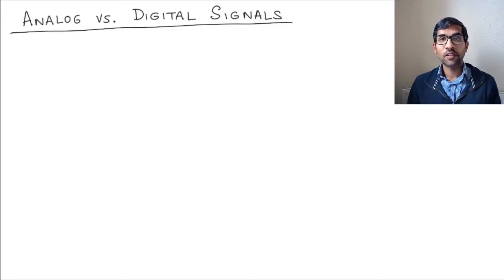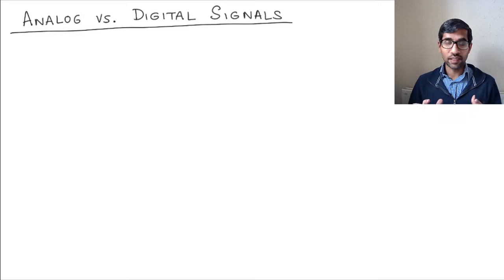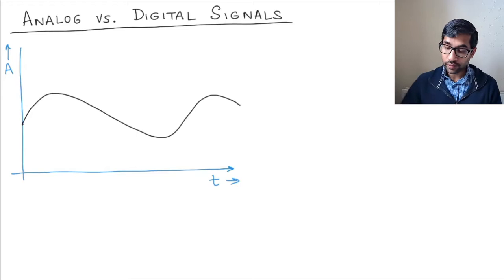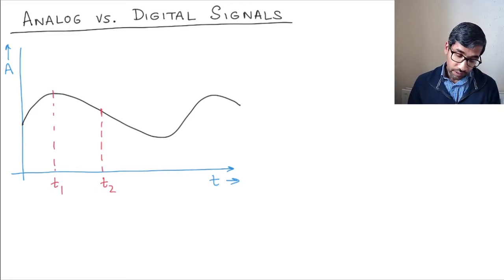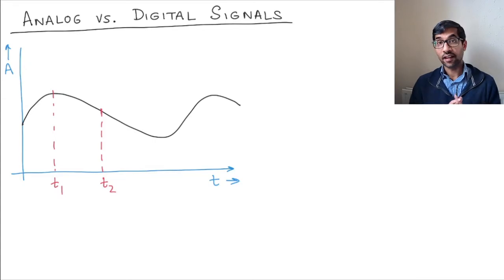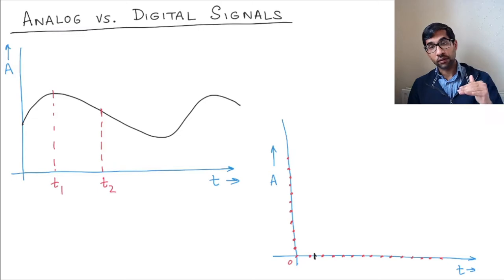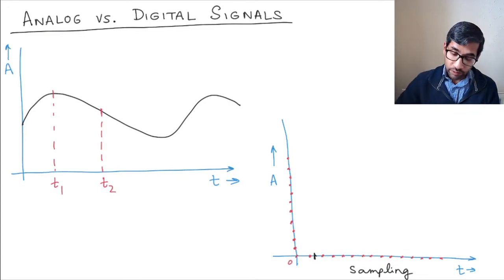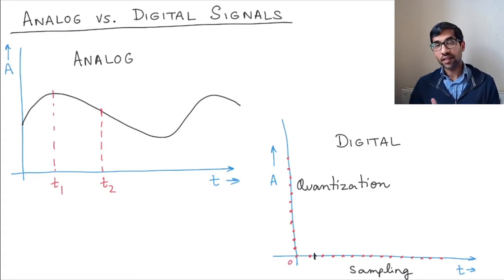Sensors and Signal Conditioning - 2.2 Analog and Digital Signals